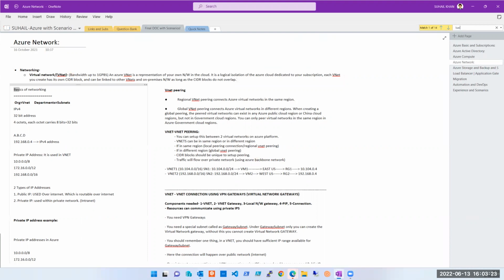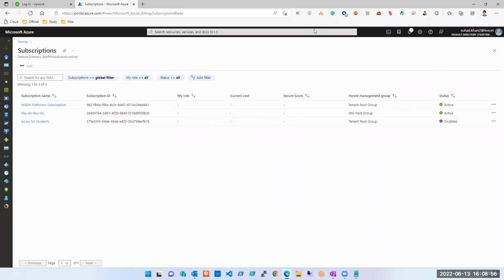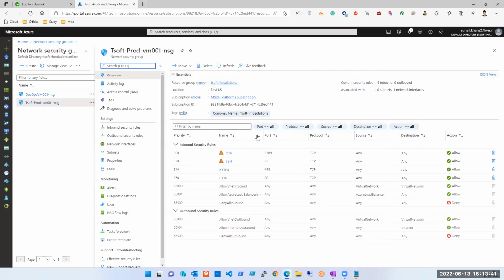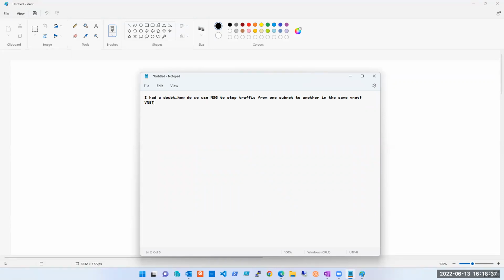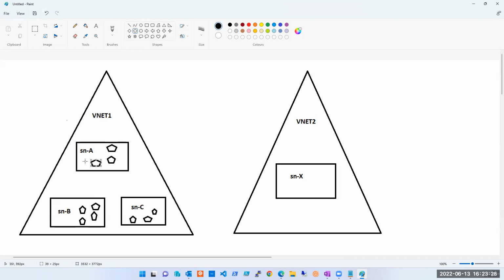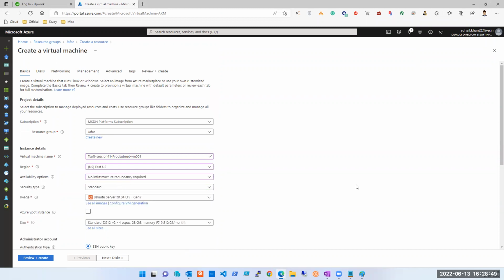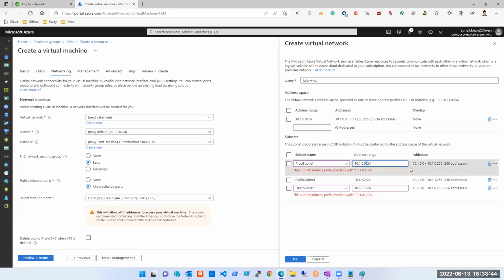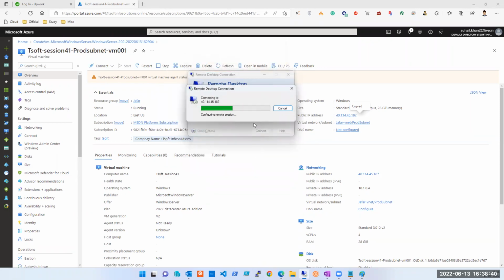Session42 NSG, out Inbound Rules, Practical A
This session is to understand - Azure Network Security Group,  NSG out-Inbound Rules - Practical